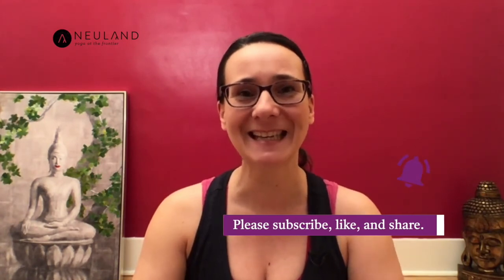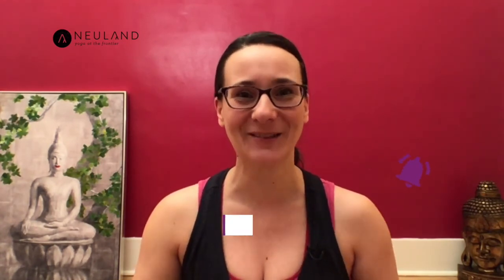How to do Ujjayi Pranayama - Ocean Breath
This video explains in an easy and practical way how to do 'ujjayi pranayama' (aka Ocean Breath or 'victorious breath'). Learn how to not sound like Darth Vader or a snoring grandparent while using ujjayi in your yoga class.

0:00​​ - Intro & Welcome
0:22 - Sound of the ocean
0:32 - How to do Ujjayi Pranayama - Ocean Breath
1:11 - Practice Ujjayi Pranayama - Ocean Breath
4:20​ - Thank you & Please subscribe

Join the Neuland Yoga online school for modern mindfulness, functional yoga, accessible meditation, and practical Yoga Nidra experiences

"How to do Ujjayi Pranayama - Ocean Breath" was recorded and edited by Katja Holzhei of Neuland Yoga. Katja Holzhei is a certified, professional, and experienced Yoga Teacher, Yoga Teacher’s Mentor, Thai Yoga Practitioner, Mindfulness Practitioner, Lamaze Certified Childbirth Educator, and writer. Born and raised in Germany she now lives and works right in the heart of Canada in Winnipeg (Manitoba). Katja has been working as a yoga teacher since 2007. As of today, she has taught yoga on two continents to over 20,000 students.

💡Women's Holistic Health⁠ 👭🏿
💡Women's Empowerment & Coaching⁠
💡Functional Modern Yoga for the feminine body & mind⁠ 🧘🏾‍♀️
💡Certified Fertility Yoga⁠
💡Certified Pre- & Postnatal Yoga⁠ 🤰
💡Certified Lamaze Childbirth Education⁠
Please always consult with your physician/therapist/doctor/chiropractor ... before you begin any exercise program. You are practicing at your own risk. Neuland Yoga and Katja Holzhei assume no responsibility for injuries suffered while practicing the techniques in the video.